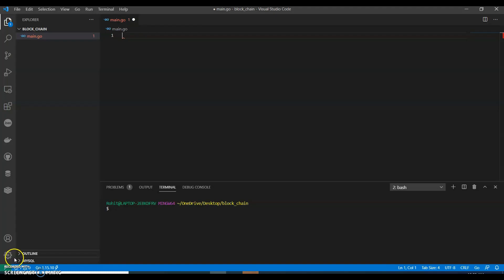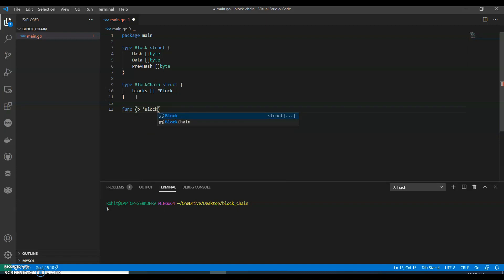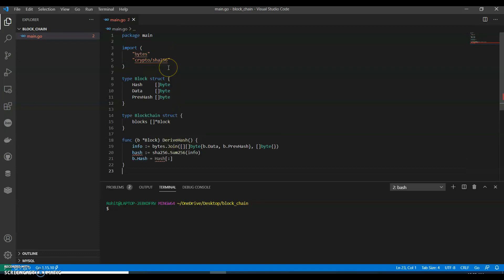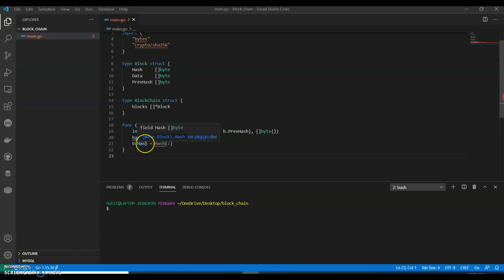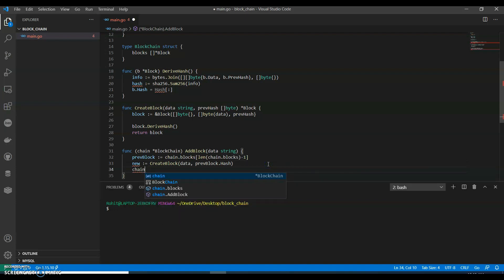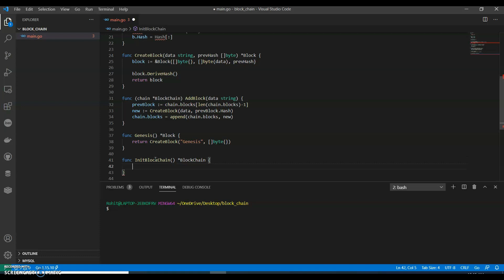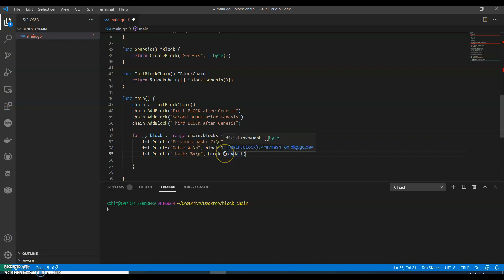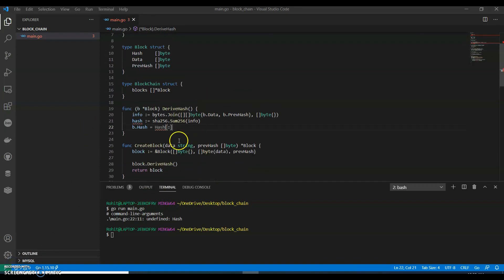Blockchain in Golang | Golang Tutorial | Create A Simple Blockchain Golang | Satoshi nakamoto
A Simple example of Blockchain in GoLang.

Blockchain is a distributed ledger technology that evolved from the internet of information and represents a second phase of the internet. Whereas the first era of the internet democratized the exchange of information, blockchain promises to democratize the exchange of real value. Blockchain emerged in late 2008, in the midst of the global financial crisis. Satoshi Nakamoto released a new protocol for a “A Peer-to Peer Electronic Cash System” and created a digital currency or cryptocurrency called Bitcoin based on block chain technology, with the first Bitcoin transaction being realized on January 12, 2009. Cryptocurrencies differ from traditional fiat money in that it is not issued by a national state. They are not stored in a bank vault or a credit recorded in an electronic file somewhere; it is a global spreadsheet or ledge of all transactions which leverages the resources of a large peer-to-peer network to review and approve each bitcoin transaction. But blockchain is more that cryptocurrencies, blockchain has more applications and investors realize commercial potential and money is entering at fast pace.